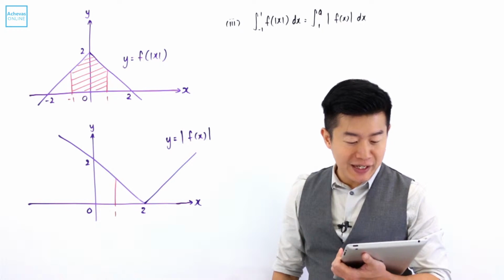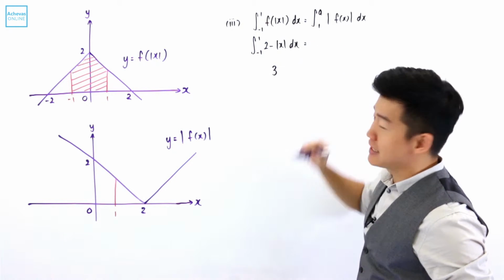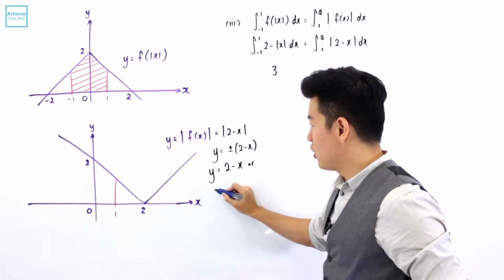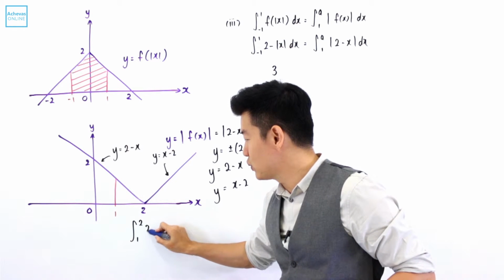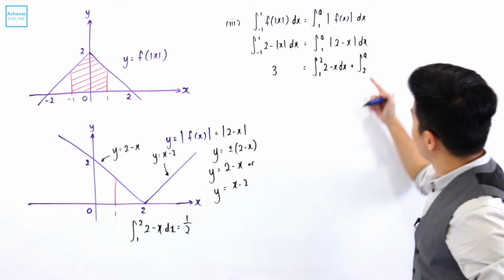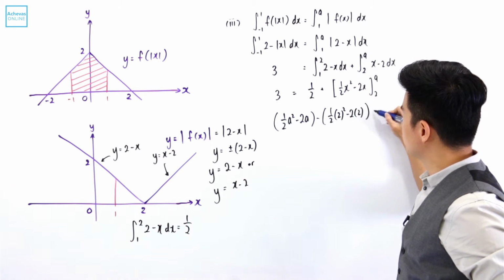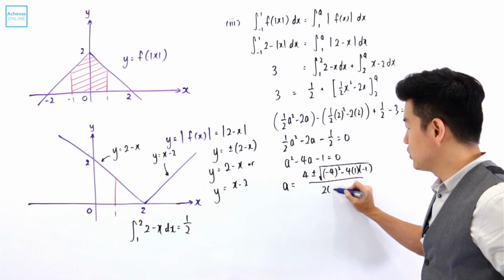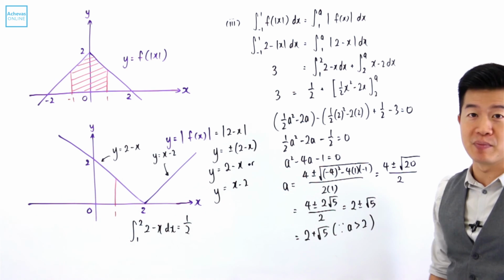A Level H2Maths2011 1 Q 5 iii